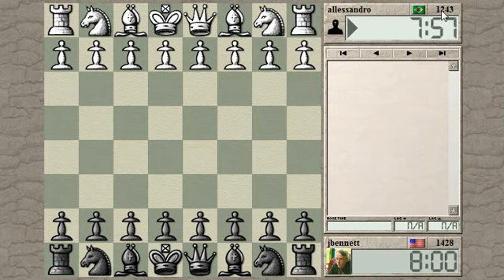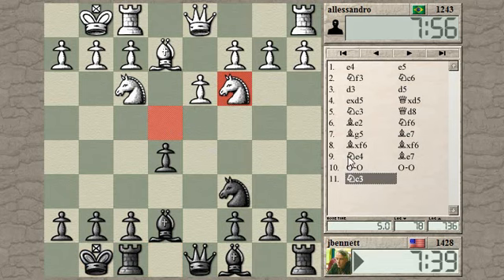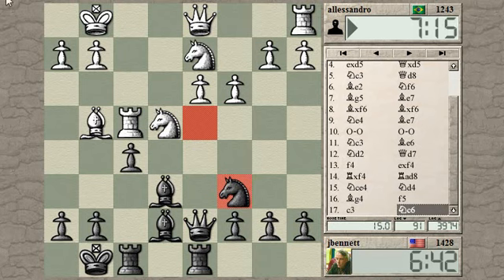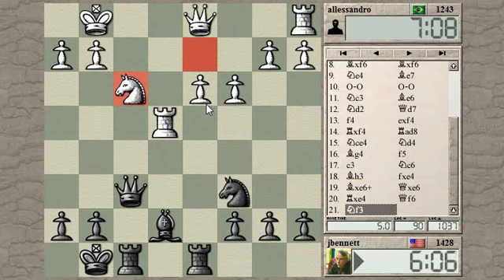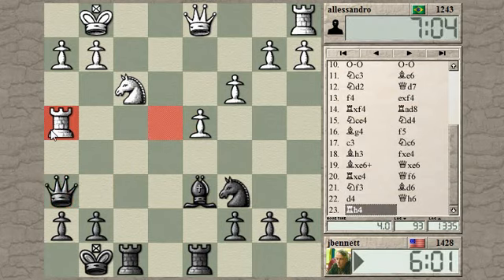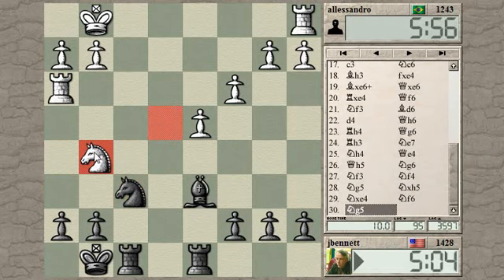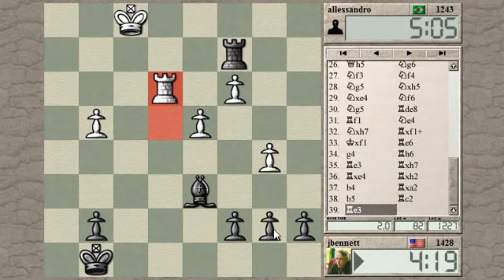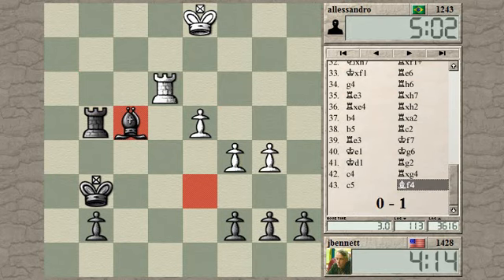Blitz chess with live commentary #303: King's pawn opening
My opponent plays a quiet opening, and then loses a piece to a tactic.  But he puts up a fight and the game continues, perhaps longer than it should have.  See if you can spot the mate in 1 that I missed, and check out the postmortem!